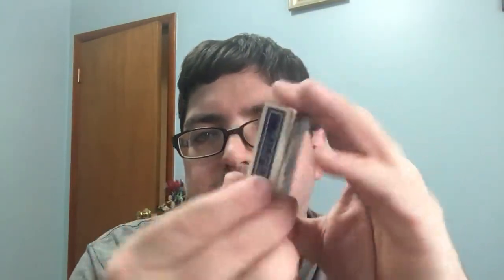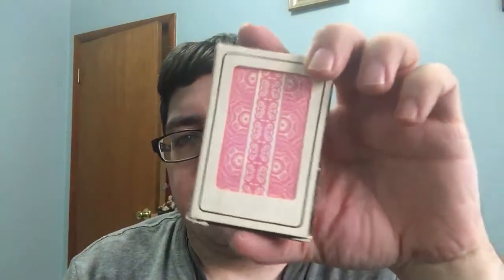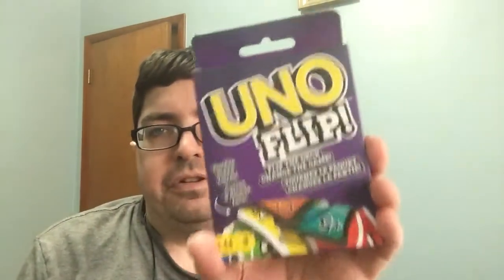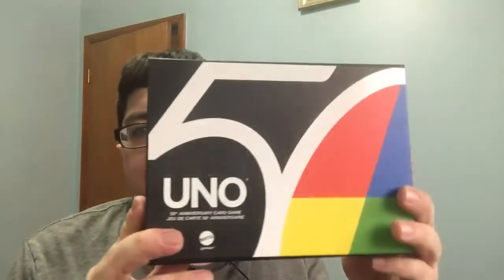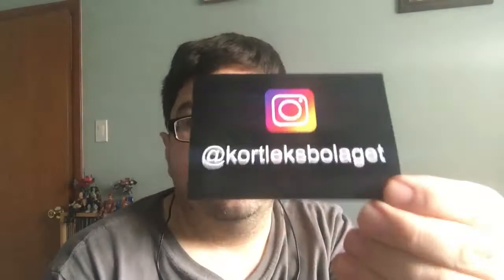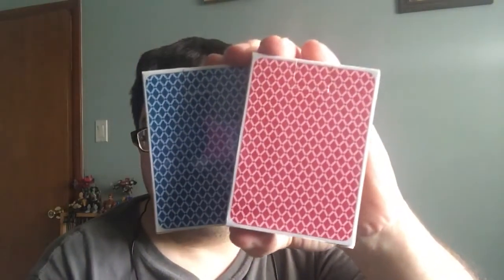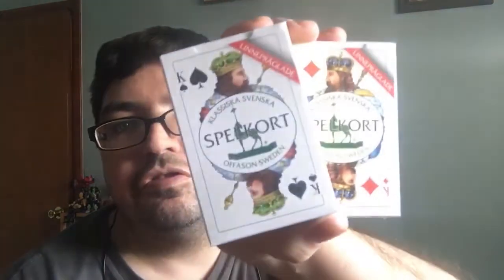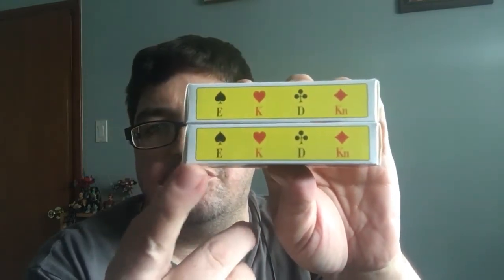Mail This Week!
Lots of interesting stuff this week including some cool games! Special thanks to Jimmy for the extras and for getting the decks to me.

Want to send me something? Here is my PO address:
Victor Miranda
Canada